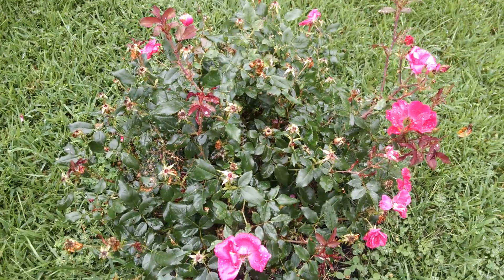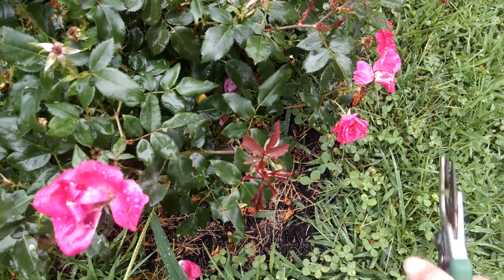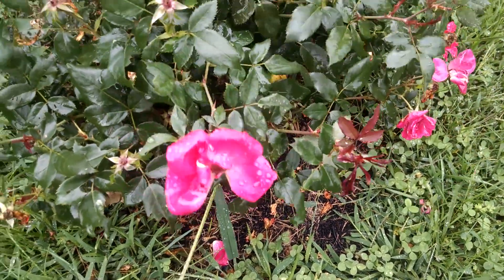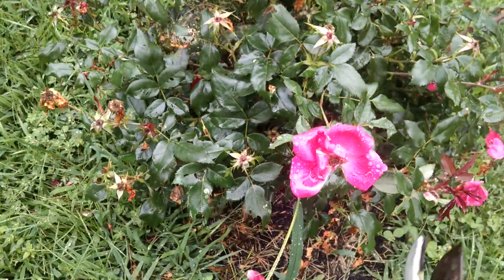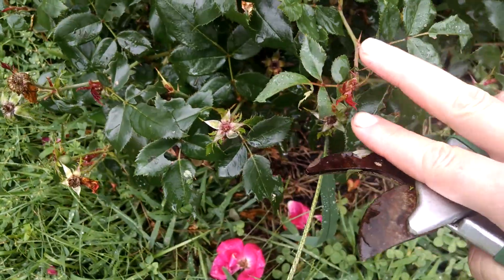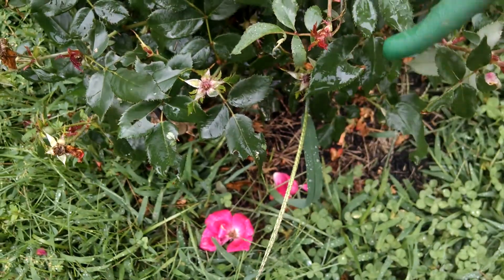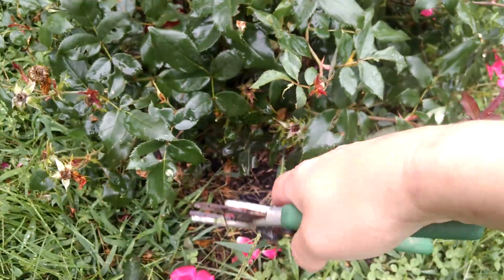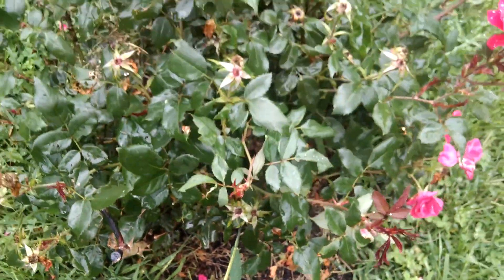Pruning a knock out rose